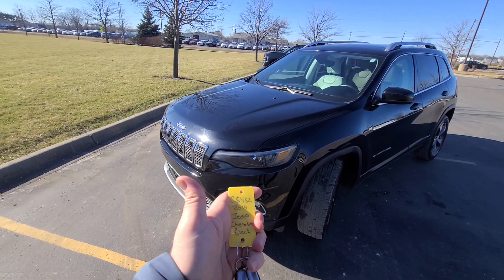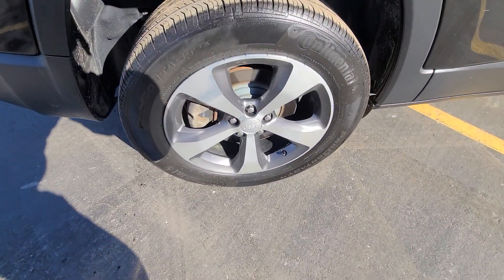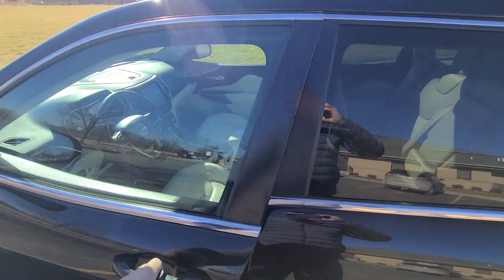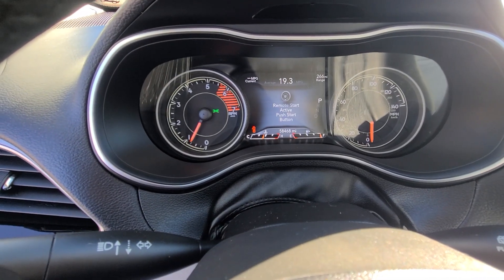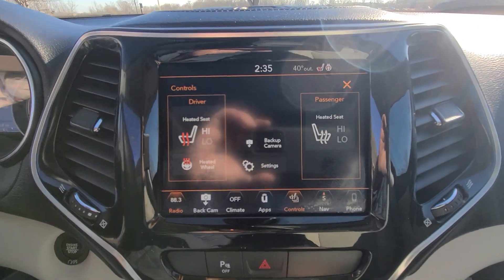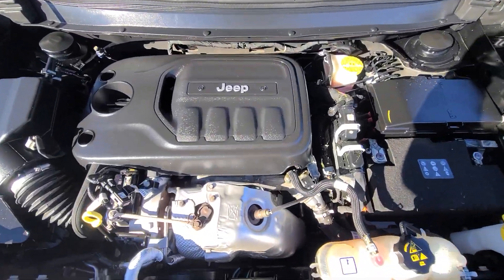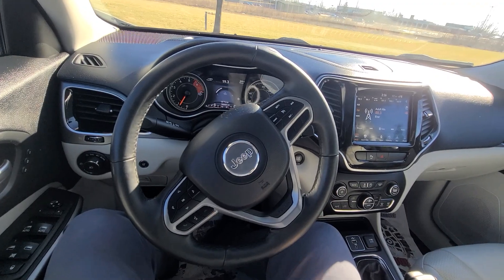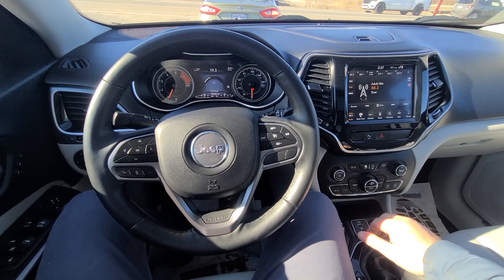c5432 2019 jeep Cherokee